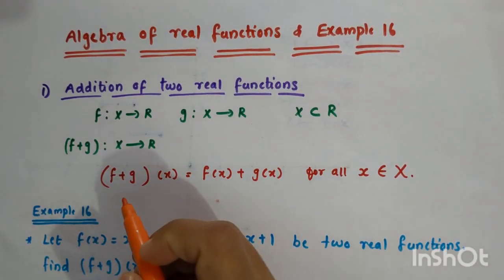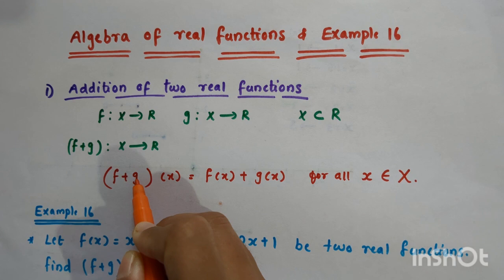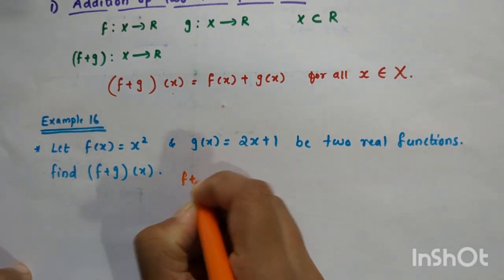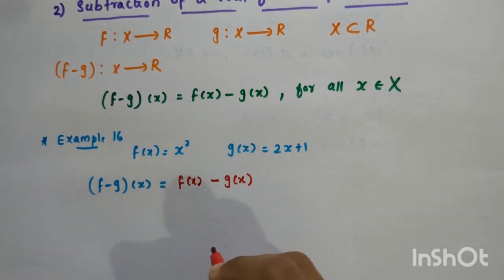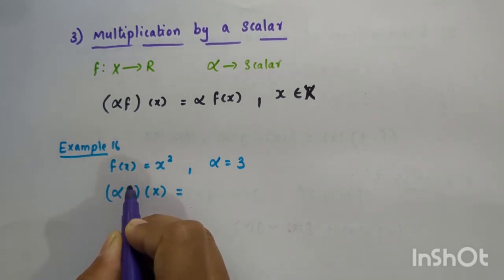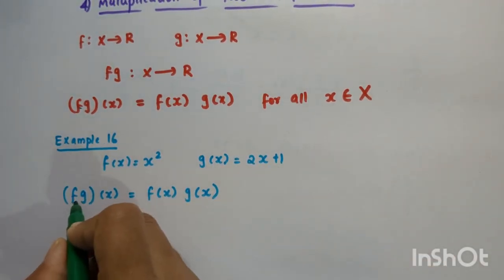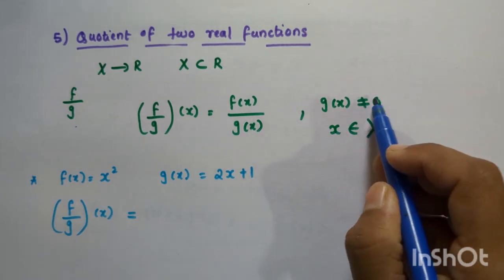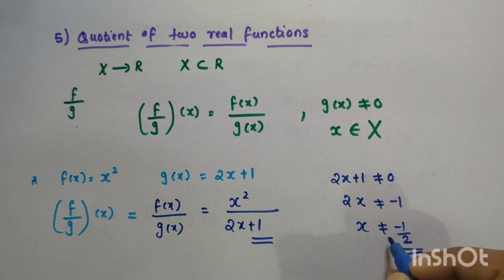Algebra of real functions//Example 16//Chapter 2 Relations and functions//class 11 Maths// f(x) = x2